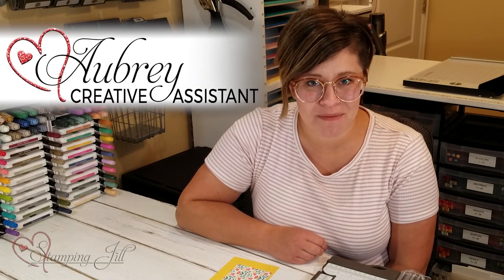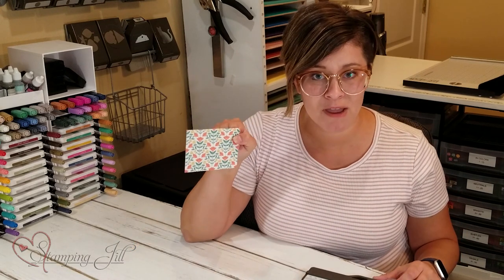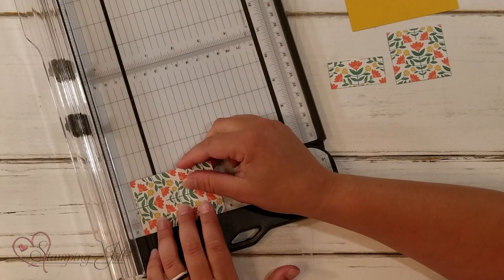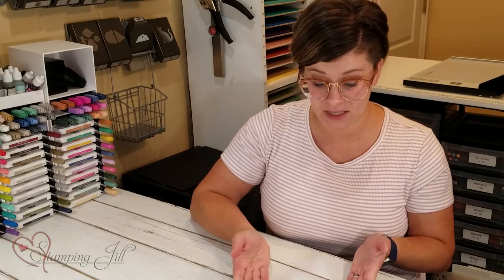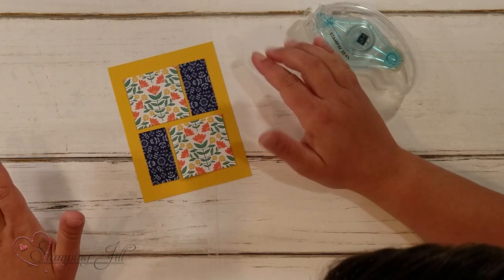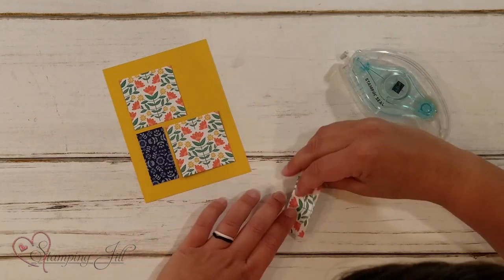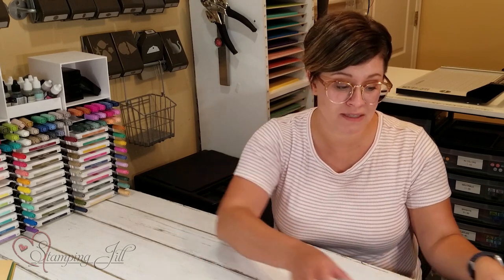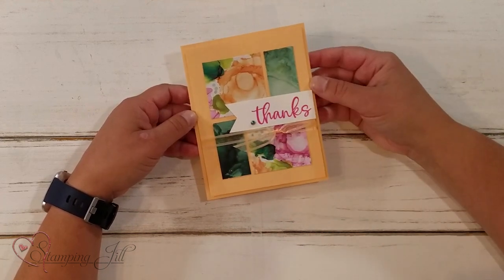Stamping Jill - Designer Series Paper Card Layout Idea 3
Stampin' Up! Demonstrator Aubrey demonstrates a simple layout idea using designer series paper or pattern paper. If you are looking for a easy and fast card to make, this simple card layout is for you! Check it out!

All Stampin' Up! - Designer Series Paper, Patterned Paper  ––